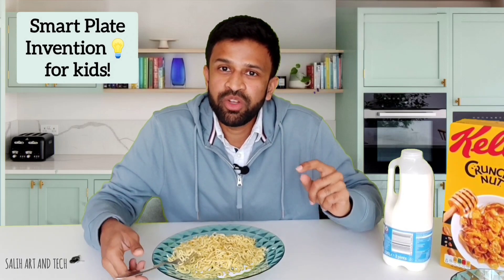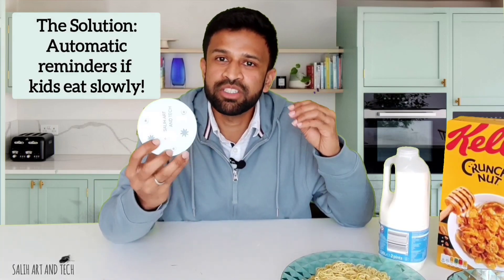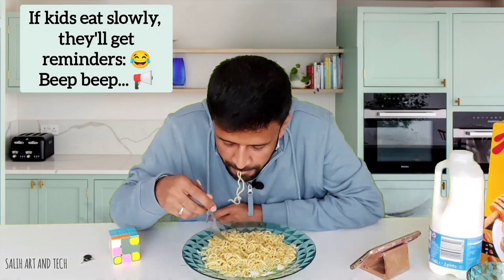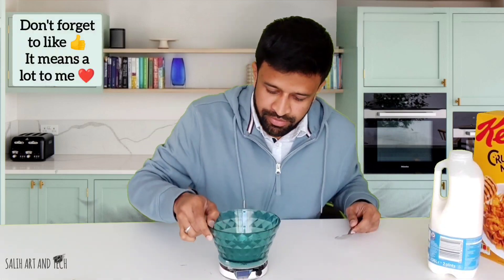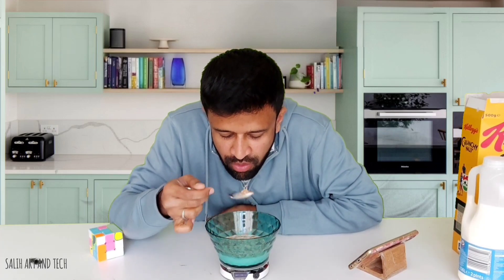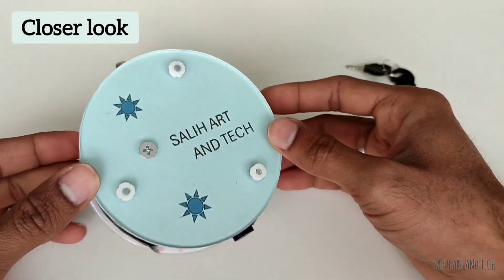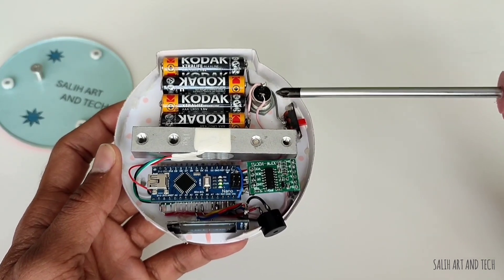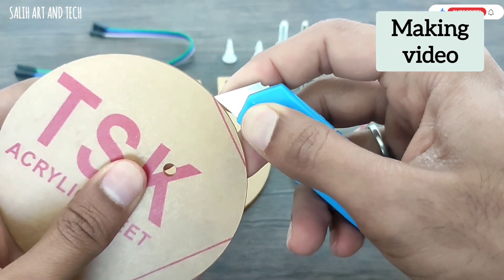Smart Plate| My Invention for Parents for kids| Brilliant & Useful Idea | Arduino Project Ideas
My new Invention,💡
In this video I am showing you the smart plate for kids which is very useful for the parents.
Do LIKE👍 It would mean a lot to me ❤️
Contents of this video:
0:00 Intro
0:08 The problem
0:31 The solution
0:44 Demo
2:40 Closer look
3:48 Making video
YouTube Topics:
Arduino Nano
Amazing Arduino Projects
Arduino Load cell module
Arduino Project Ideas
Arduino Projects home automation